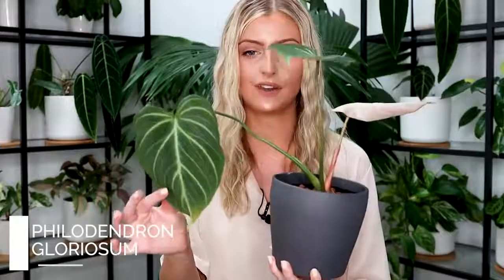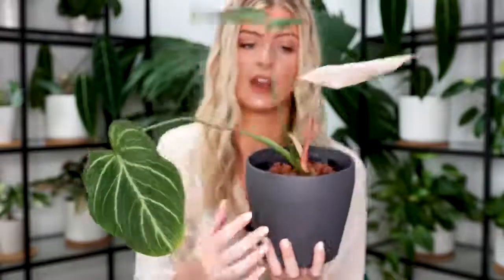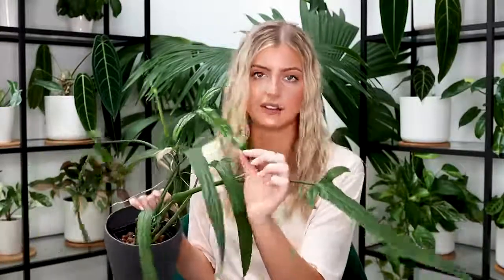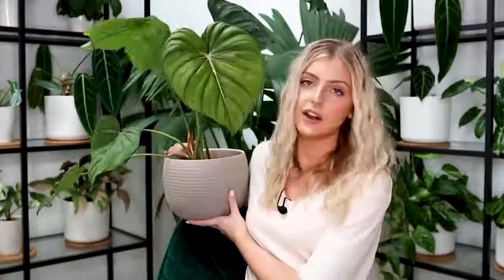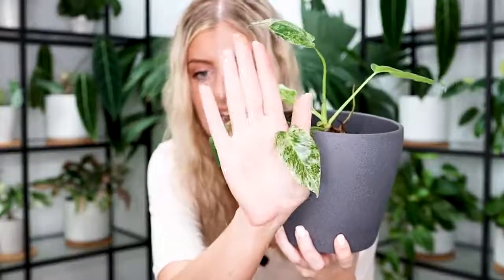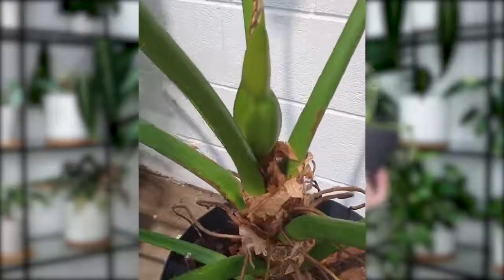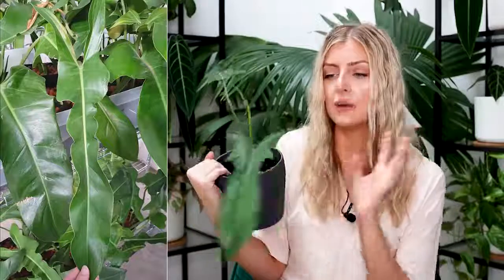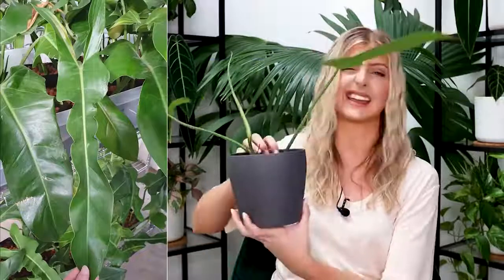BEST AND WORST PLANTS FOR BEGINNERS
Best and worse plants for beginners